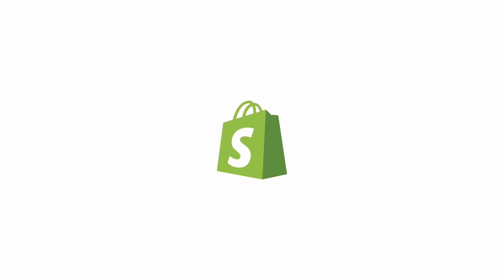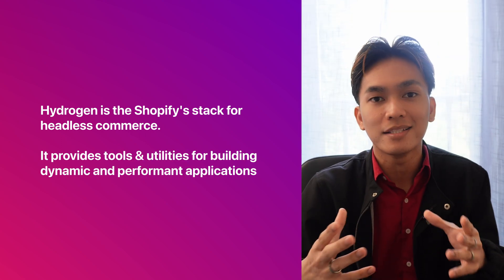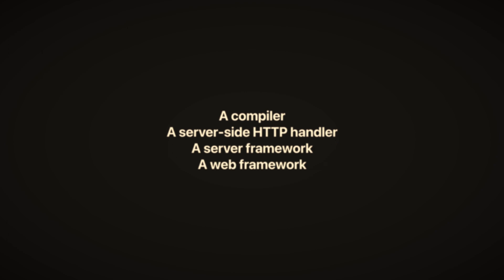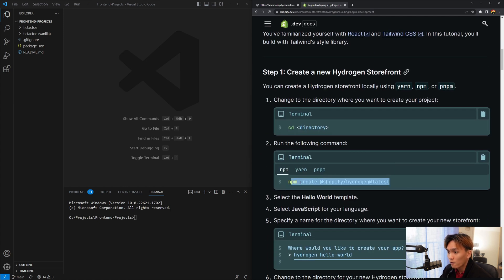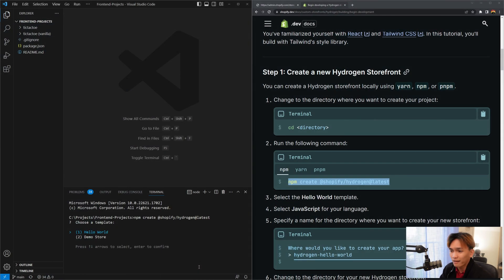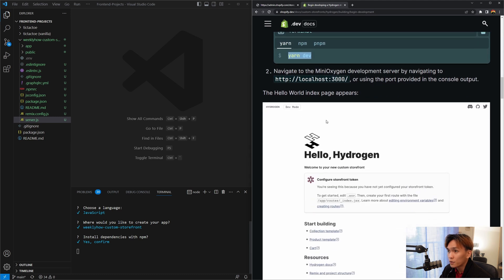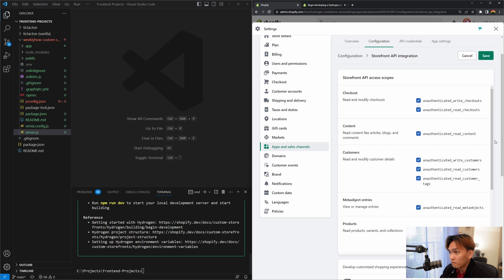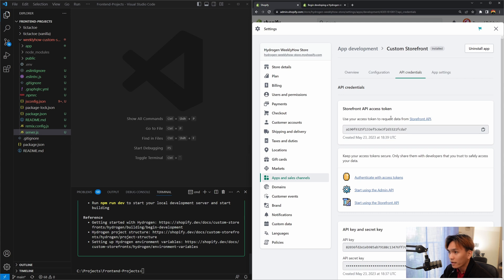Beginners Guide To Shopify Hydrogen (Part 1)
Shopify has finally released its new headless commerce framework called Hydrogen! In this video, we'll be taking a closer look at how to create a new Shopify Hydrogen project using Node.js, NPM, and React.js.

Wanna learn more about Shopify Theme Development? Take a look at my course: